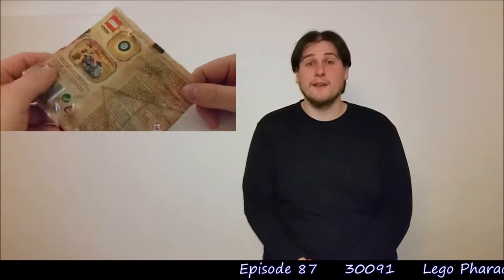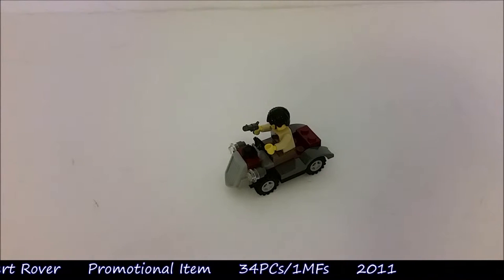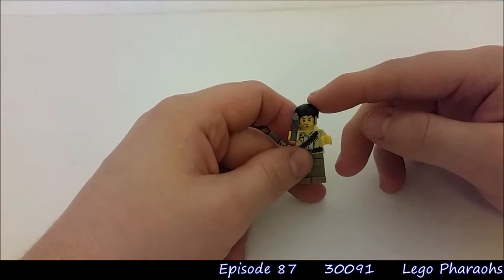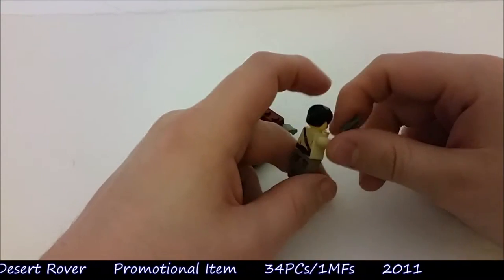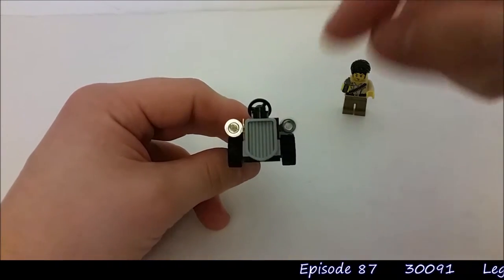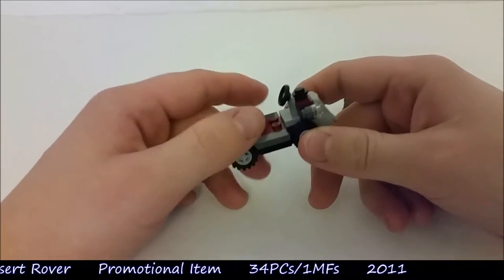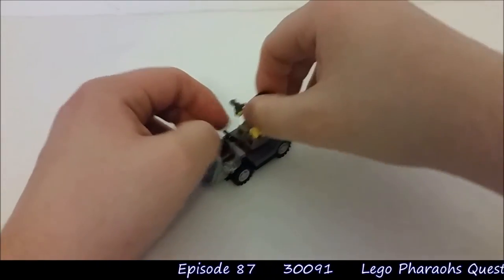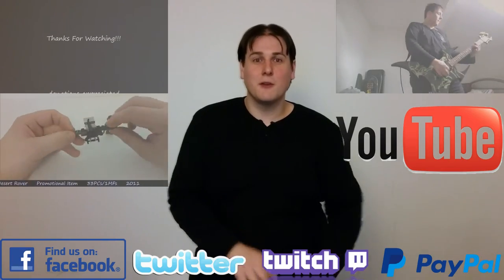Lego Pharaohs Quest Desert Rover 30091 Model Moment Episode 87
Episode 87 of Morrt's Model Moments.

Today we're Reviewing the Lego Pharaohs Quest Desert Rover   #30091

Would Like to Remind everyone of the Polybag Give-a-way that I am currently planning.

Links:-